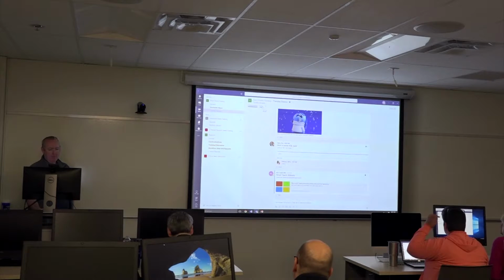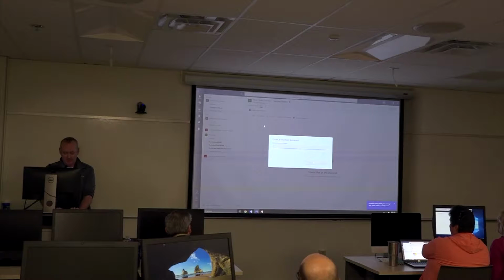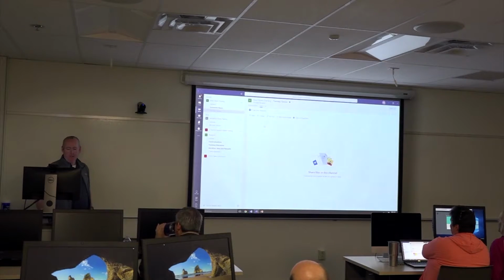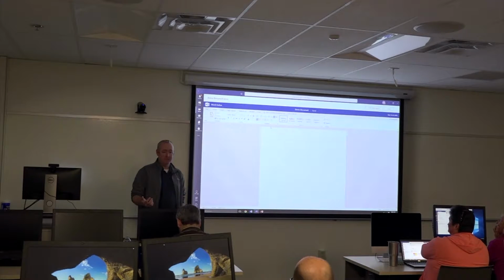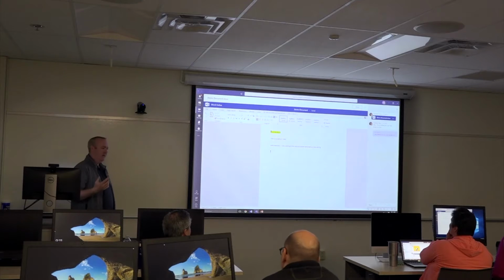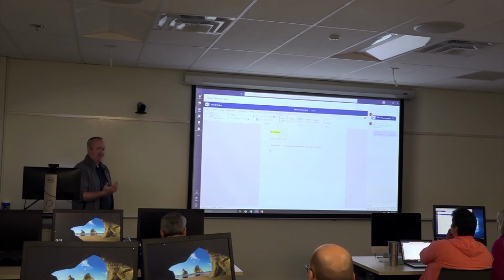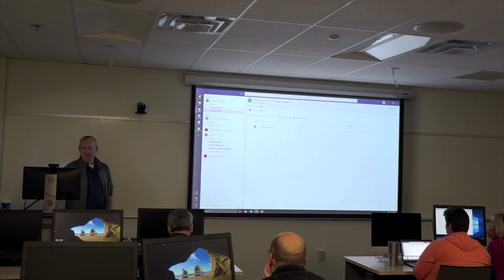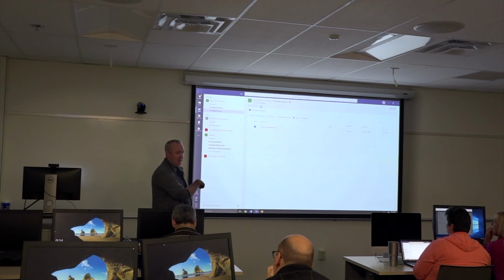Teams Files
Using the Files tab in Microsoft Teams